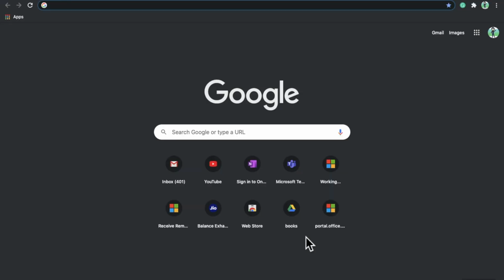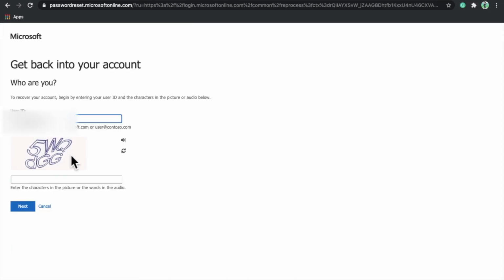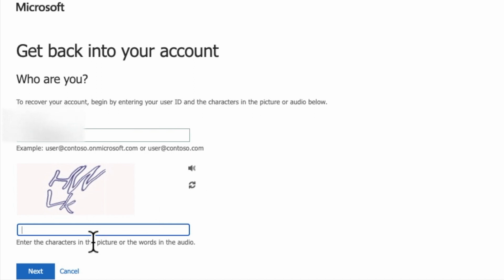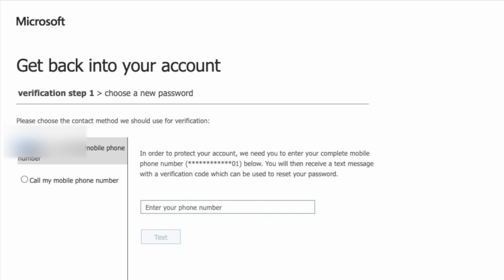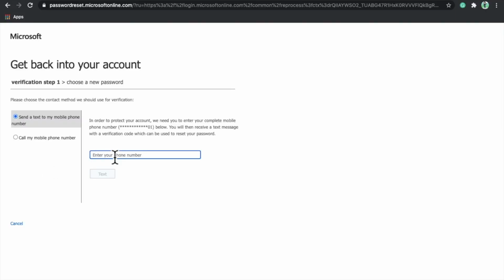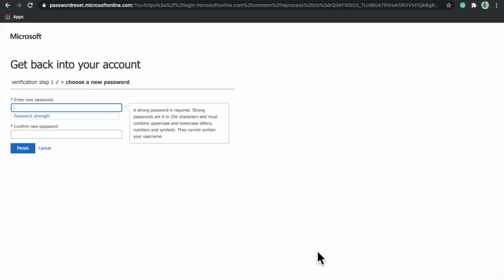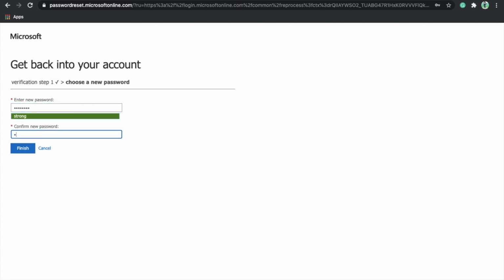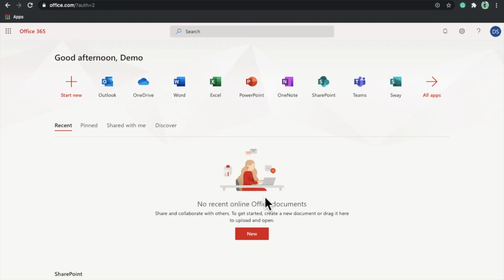How to Reset Password in Microsoft Teams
In this tutorial, we will discuss  How to "Reset your Microsoft password"